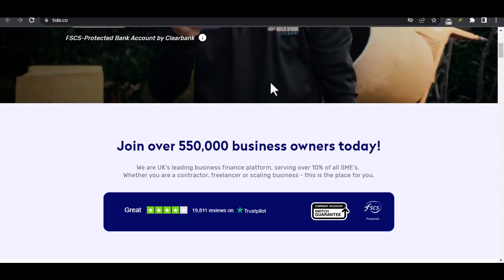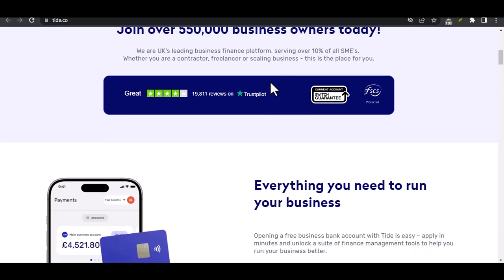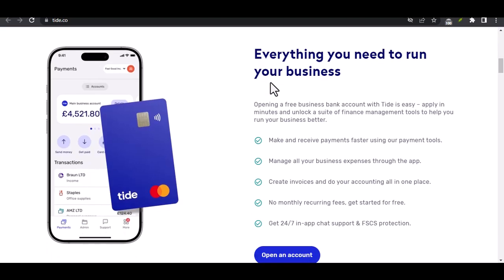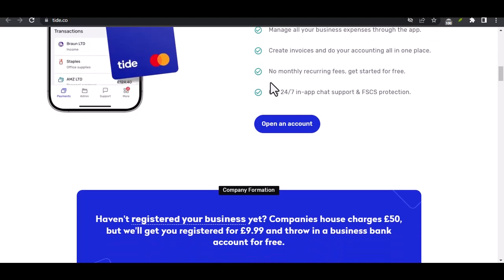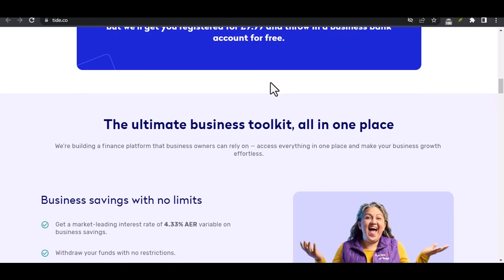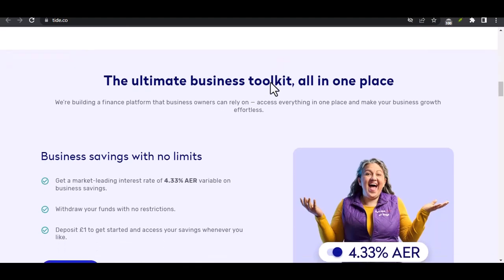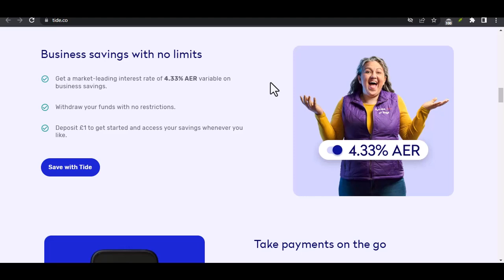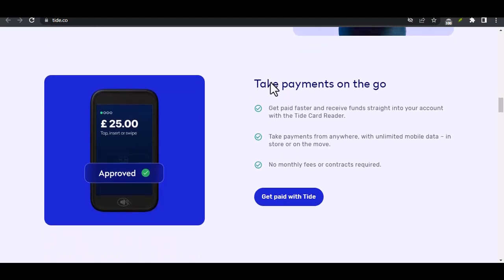How do I activate my Tide card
In this video we talk about How do I activate my Tide card